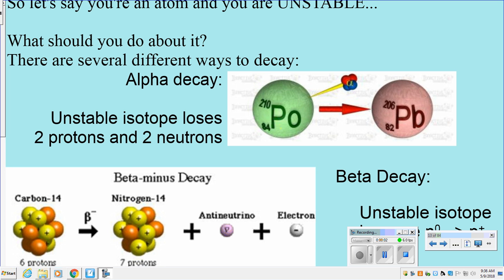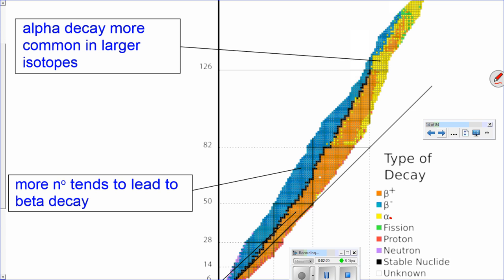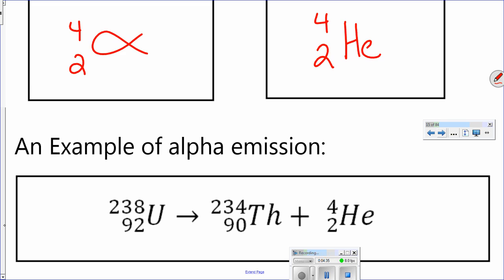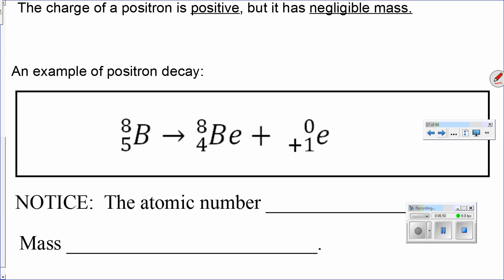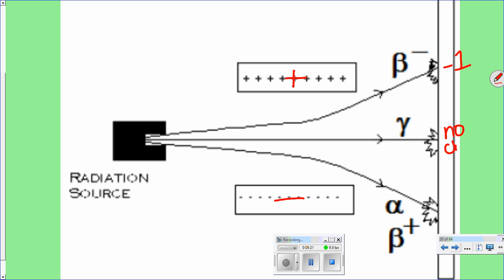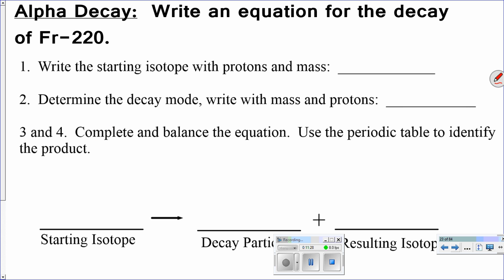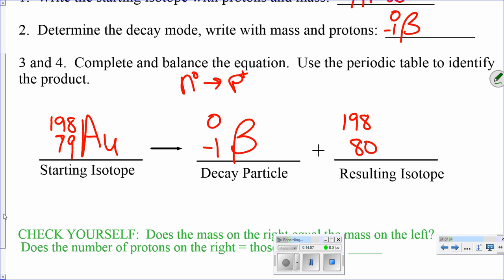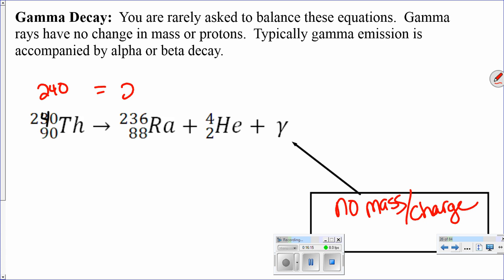Types of Radiation and Decay Equations